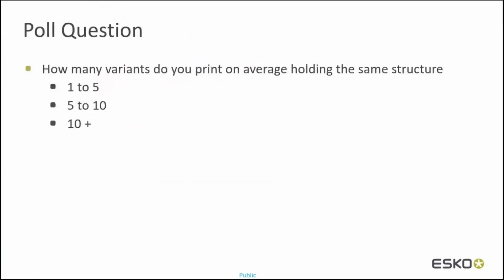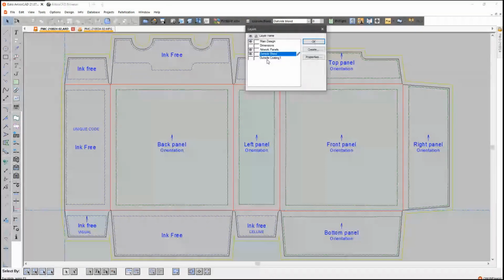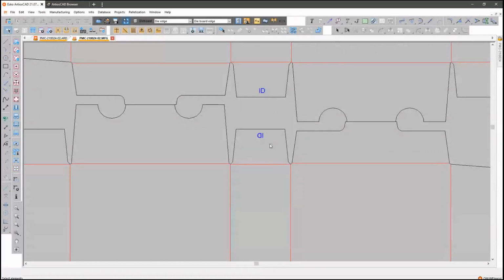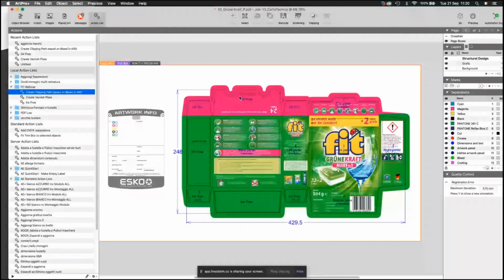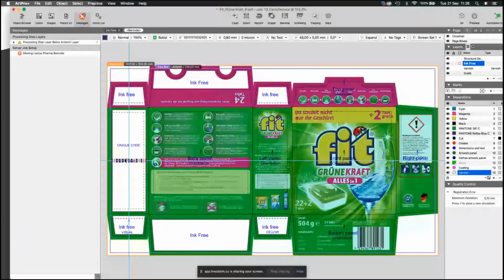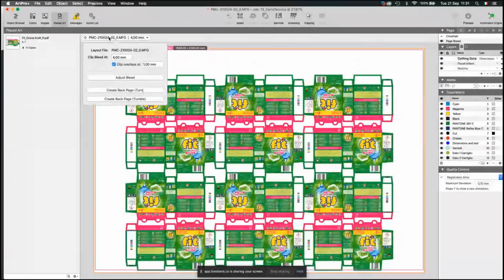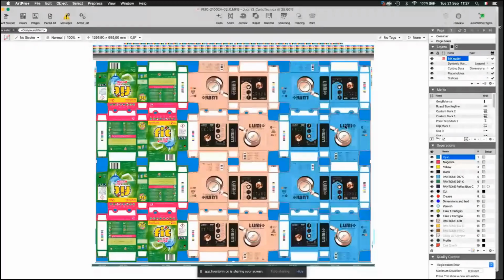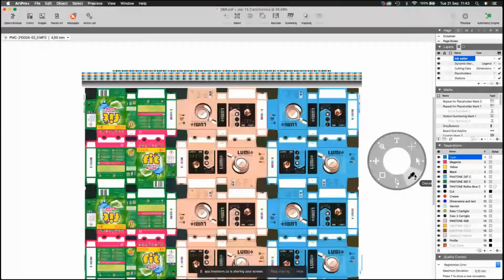Як ArtiosCAD та ArtPro+ працюють разом (запис вебінару)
Запис вебінару компанії @Esko "Discover how ArtiosCAD and ArtPro+ combine to boost your folding carton business". Демонструються можливості та переваги робочого процесу з використанням програм ArtiosCAD (проектування конструкції) і ArtPro+ (додрукарська підготовка) на прикладі картонного паковання. Більше інформації на нашому сайті